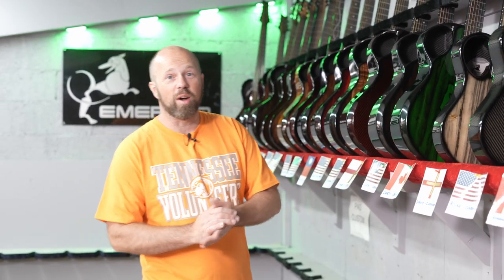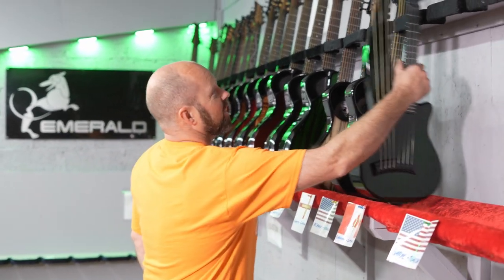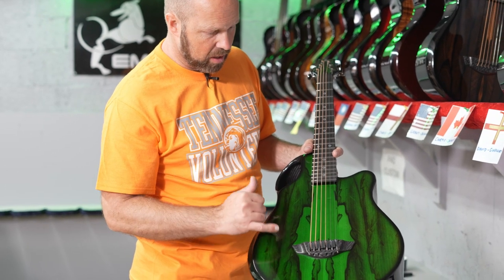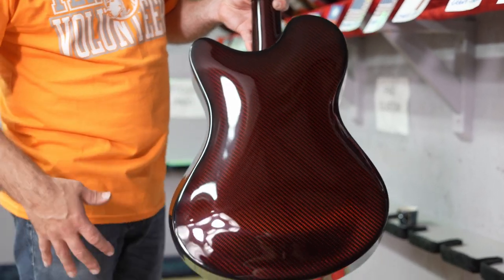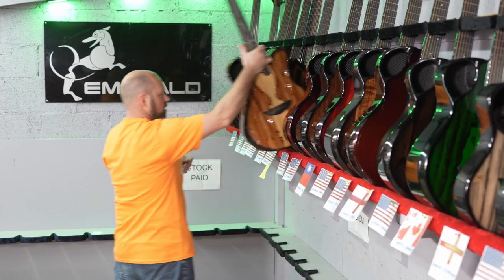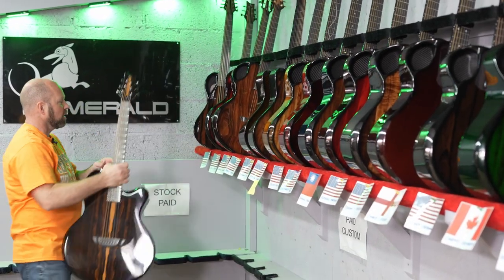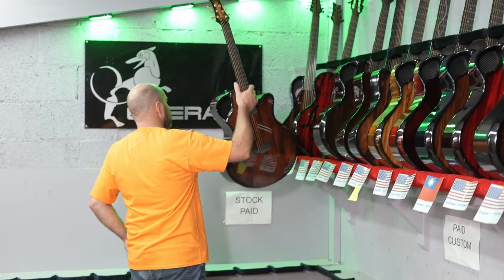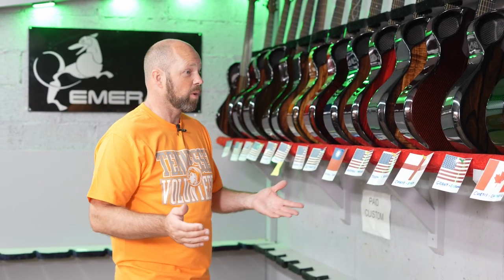Shipping Video 23/07/2021 | Custom Carbon Fiber Guitars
We join Alistair in the Shipping Room as he walks us through the latest selection of guitars leaving the factory this week. There are guitars making their way to Canada, USA, Guernsey in the UK and Taiwan. There is a beautiful selection of guitars like the tenor Harp ukelele, the X7 parlour guitars, some dreadnought X20's and jumbo X30's, an unusual 8 string fan fret and a stunning Kestrel archtop and Chimaera double neck.  Alistair also explains briefly how the process of building with carbon fibre enables us to make unique and ergonomic designs in our guitars and how we fuse the wood veneers to create something really special.